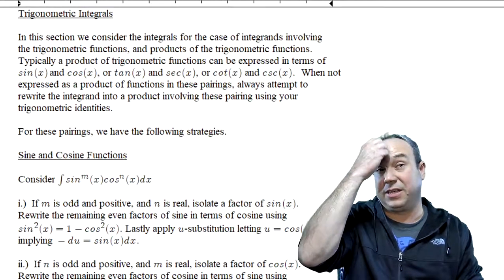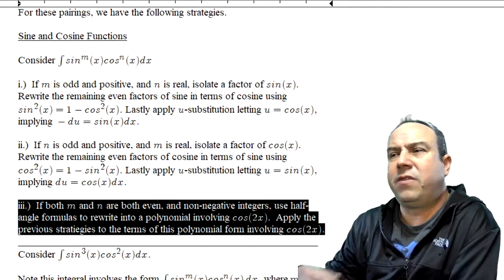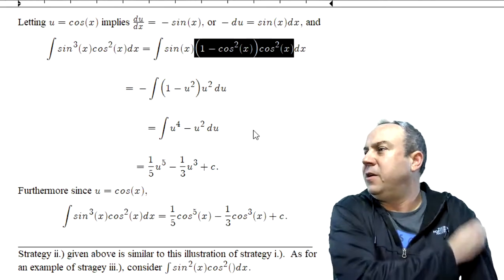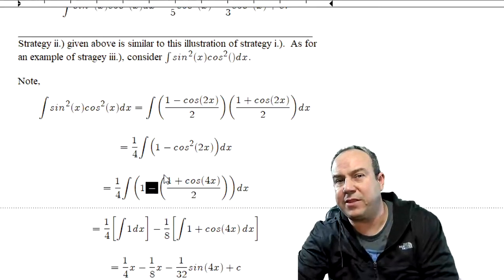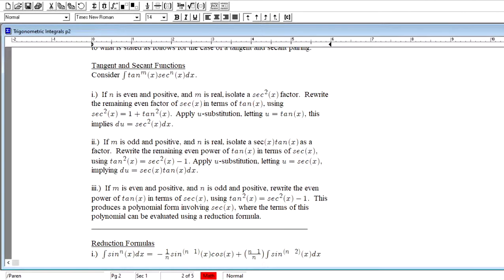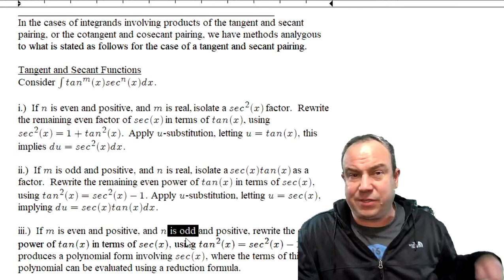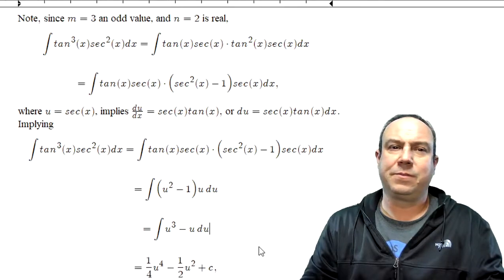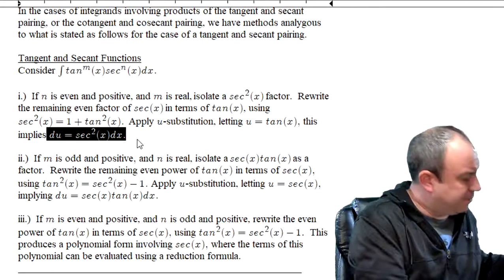Trigonometric Integrals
A video covering the integration strategies for an integrand involving a product or quotient of sine and cosine functions.